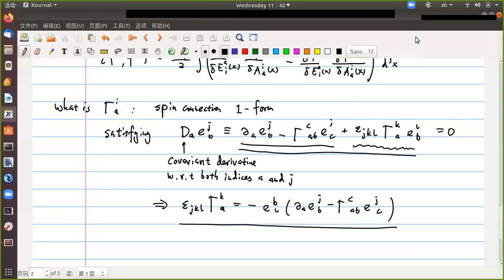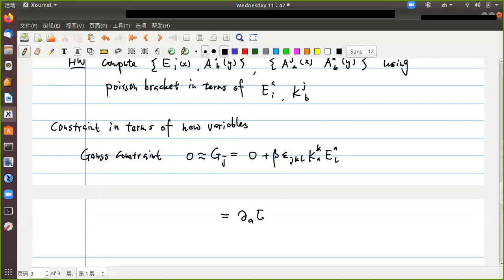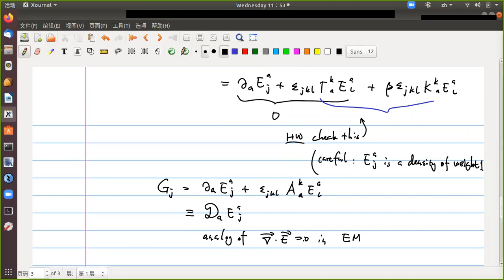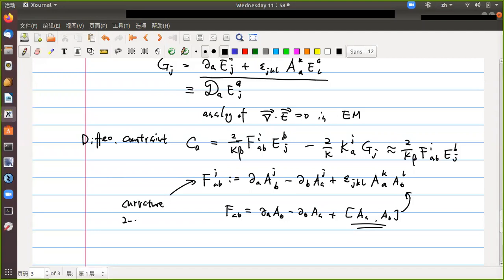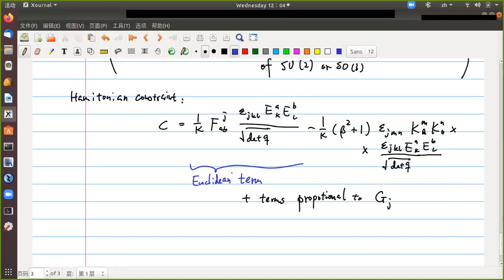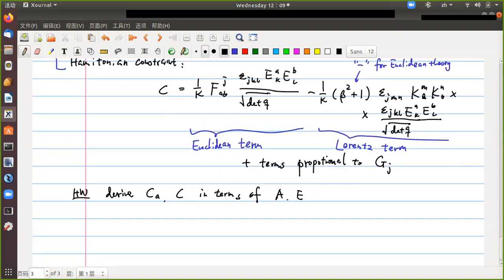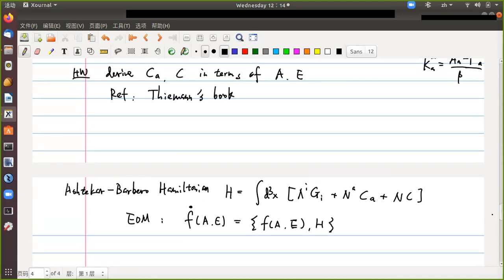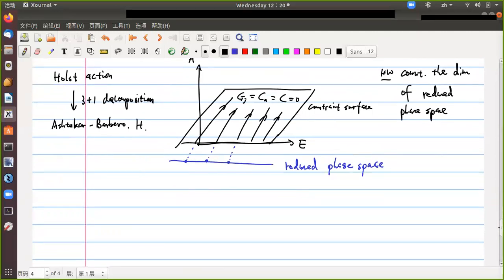Introduction to Loop Quantum Gravity (圈量子引力) 12：Ashtekar's new variables 2